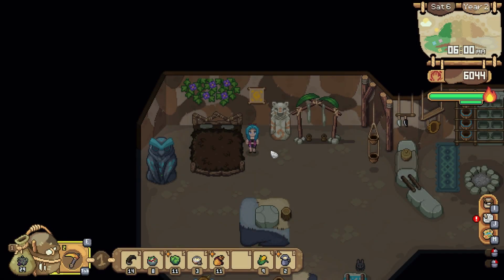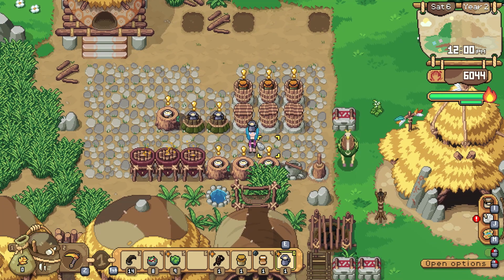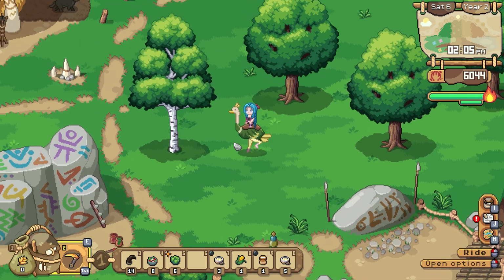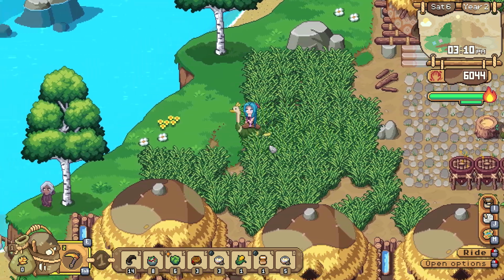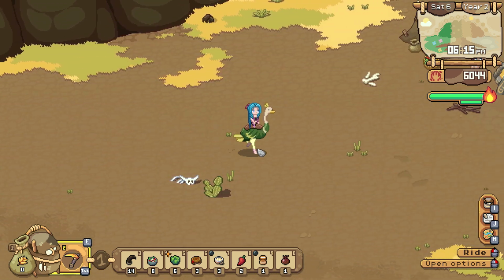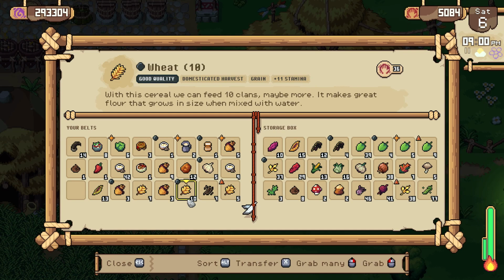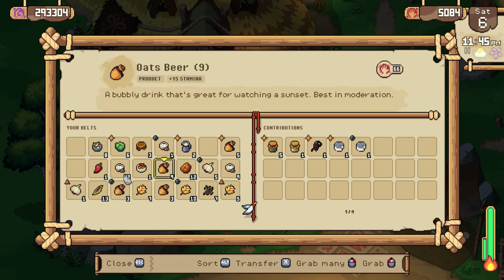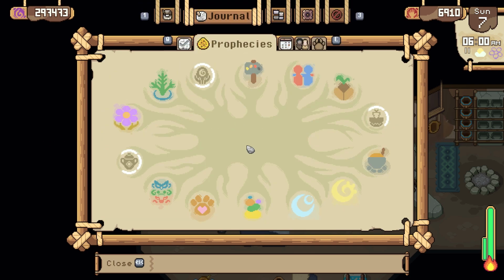Roots of Pacha-Can Not Sage Win Again?